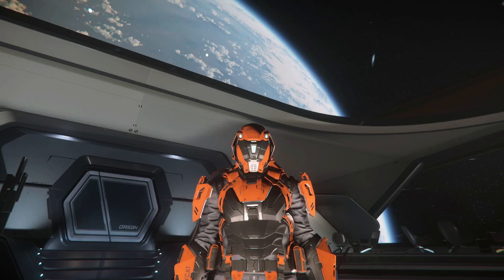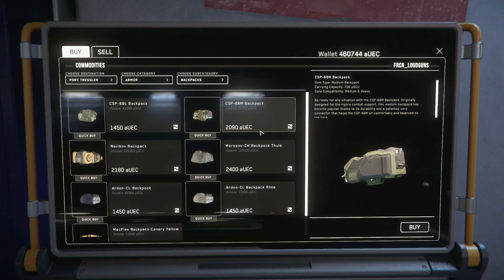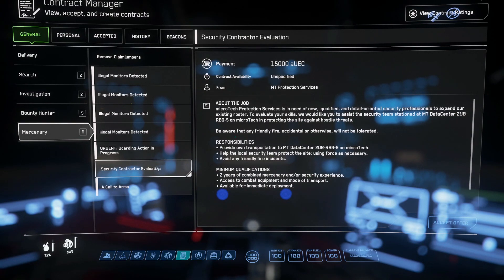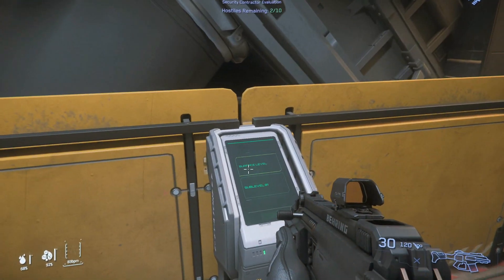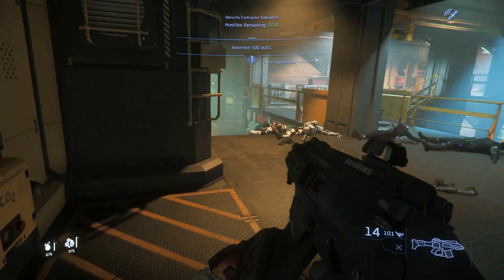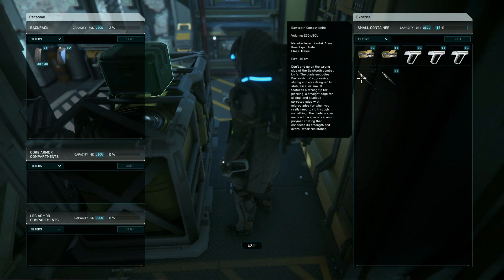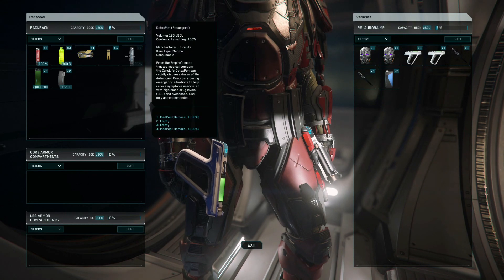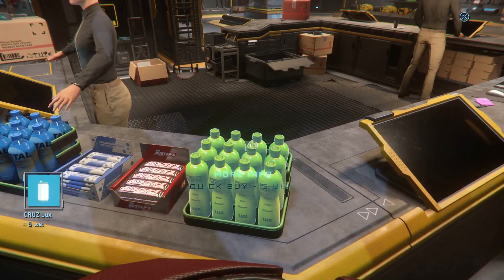New Player's Guide 3.17 - Ep 6: Bunker Busting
Howdy folks and welcome to the channel - today we're going to be continuing the New Player's Guide for 3.17. Episode 5 is all about becoming a space trader - one day you might be a full blown tycoon but we've got to start at the bottom!

This guide is going to be released in bite sized chunks but will ultimately form a walk through playlist for new players who want the full tutorial.

If you need a ref code grab one at random from this list:
STAR-RWRF-SQ2D        STAR-3R4W-H53F          STAR-6PTP-5K3T
STAR-NPRN-CHXF        STAR-Z2WN-N6WZ       STAR-ZPX9-RM5N
STAR-BWMV-4KS6       STAR-TW24-3ZDC          STAR-FGGK-Y4J5
STAR-DWRQ-HW5V      STAR-9HPM-T9CL         STAR-N6BF-9KNP
STAR-2K6V-HCRW        STAR-7RL9-JB5J           STAR-VF49-64DW
STAR-2GHX-B49V         STAR-6GKH-6SRM         STAR-CRZV-SFTK
STAR-PRLP-DDK5         STAR-29CW-G7ZW         STAR-NZS9-QR96

If you like what I do enough to support it

Due to the support the community has given me I'd like to give something back, so we're doing a monthly ship giveaway. This month (July 2022) will be a Drake Cutlass Black with LTI.

- The ship is a standalone item for the game Star Citizen. It does not include a game package and you will need one to play the game. The recipient will require a Star Citizen account to claim the gift which will be sent to the winner via email.
- To enter you simply need to comment on any video released during July 2022 on the channel before the competition closes at Midnight (UTC) on 31st July. You can enter multiple times by commenting on multiple videos but only one entry will be counted per video.
- A random number generator will be used to select which video the winner is drawn from, then used again to select a winner from the list of unique commenters.
- The prize is a Drake Cutlass Black - there is no guarantee that if you seek to exchange it with CIG (the games developer) for store credit that this will be equal to the list price of the ship.
- There is no alternative to the prize.
- Once notified you have 3 months to claim your prize. If you don't claim it it will be returned to the prize pool.

---Chapter Markers

00:00 - Feel free to skip the music if you care not for my feelings
00:34 - Intro
01:26 - Getting equipped
04:30 - Accepting your first mission
07:00 - Who to shoot / who not to shoot
07:55 - Completing the mission
09:48 - Loot Loot Loot
13:09 - Selling Loot
13:52 - Getting a cargo box (for loot)
15:05 - Reputation Progression
15:51 - Group up!
16:44 - The Drake Cutlass Red
18:06 - Final Thoughts